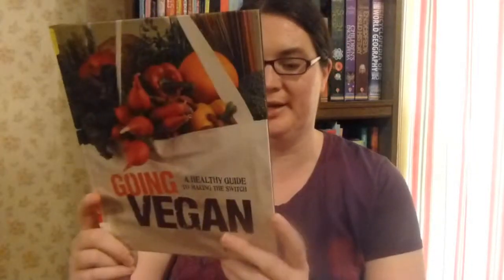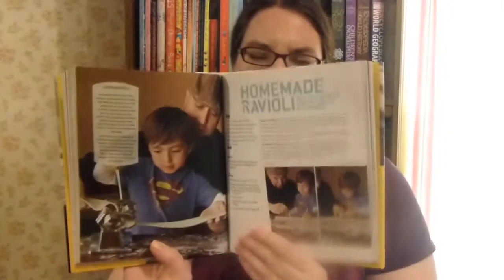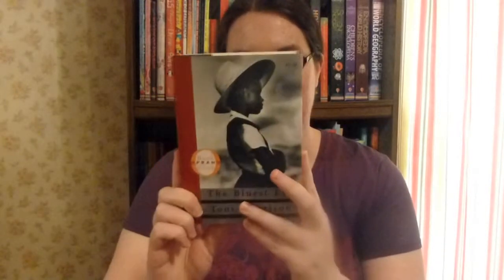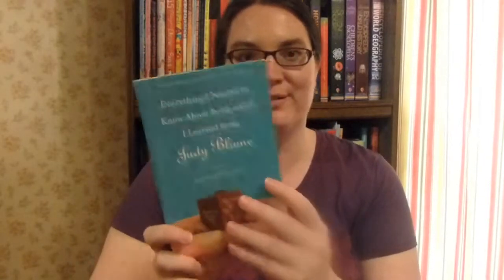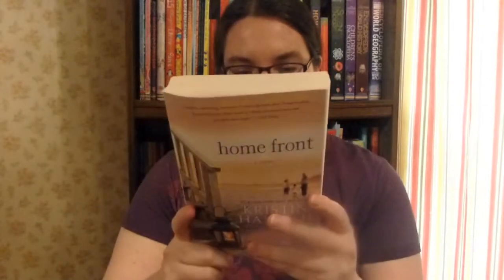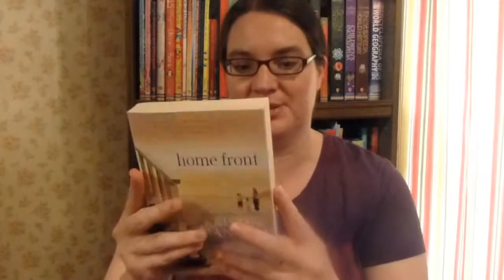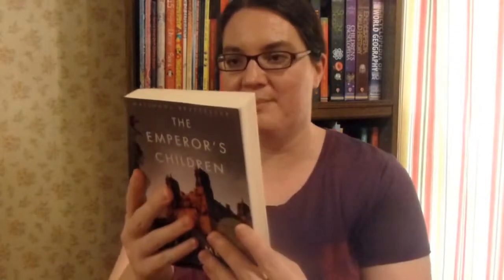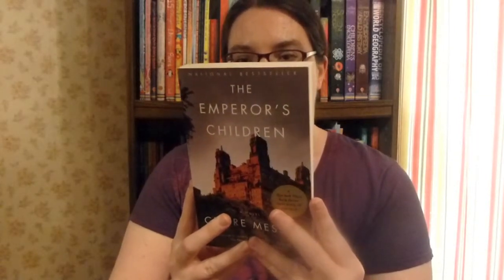Book Haul Library Edition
Book Haul from the library!  Not sure if I'll get to read this all before they are do because of all the reviews I need to get done.  :(